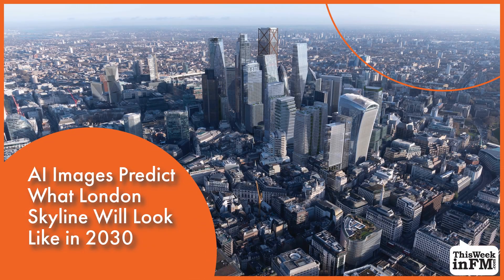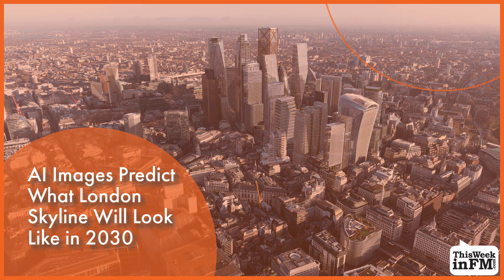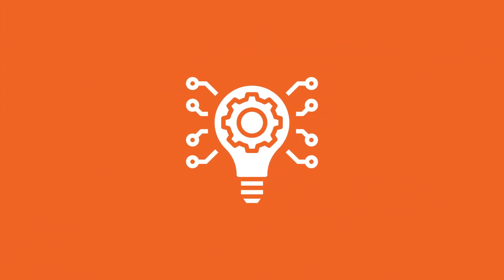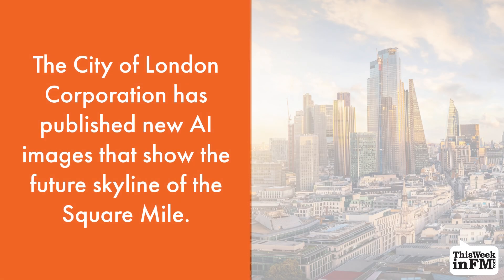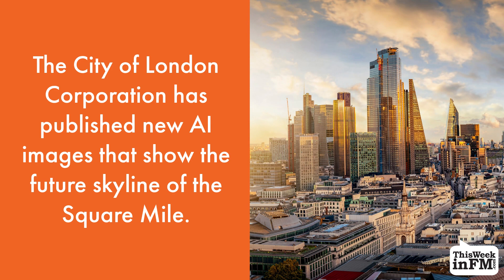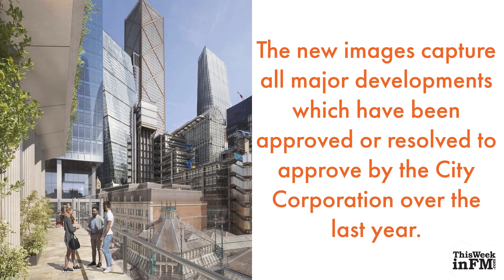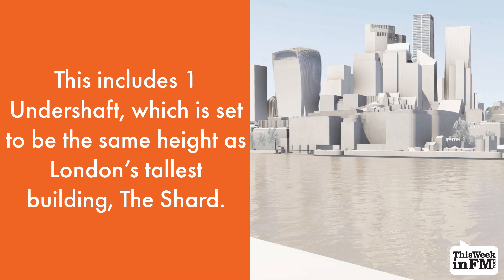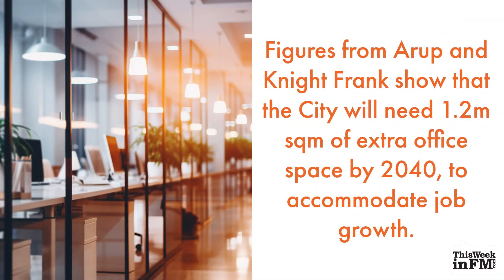AI Images Predict What London Skyline Will Look Like in 2030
The City of London Corporation has published new AI images that show the future skyline of the Square Mile.